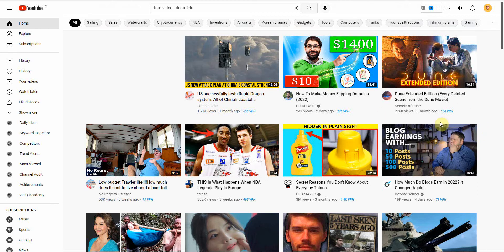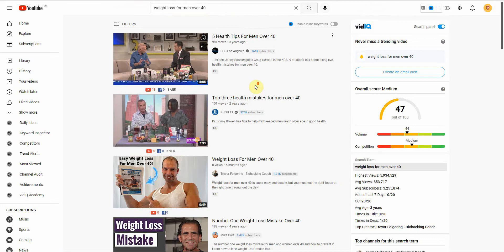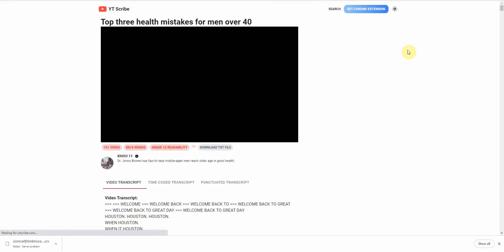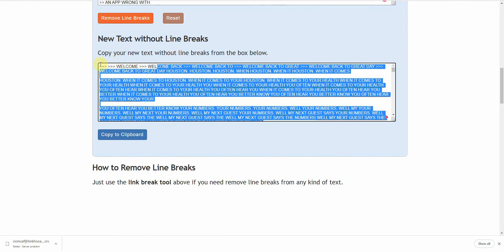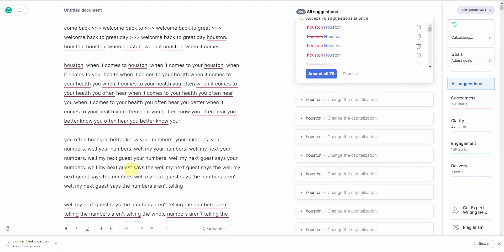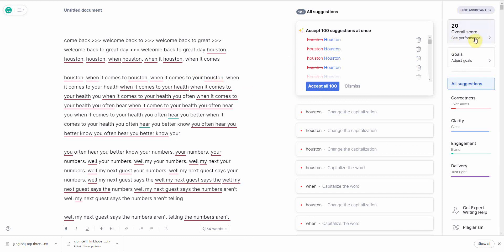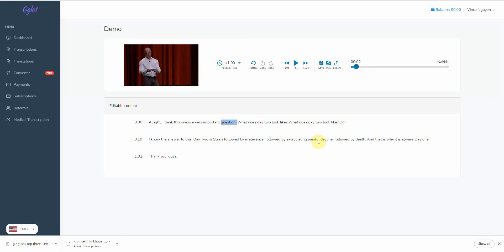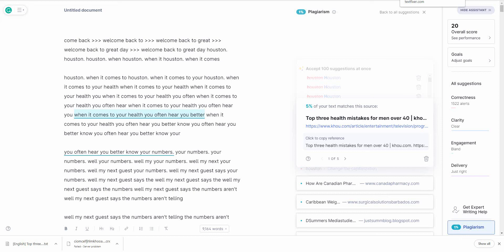Turn Video into Article - 3 Methods Shown with Bonus Tips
In this video, you will learn how to create a video article from a video file or from a YouTube video. You will also learn how to use other software to make your videos more compelling and to create a professional-looking video article.